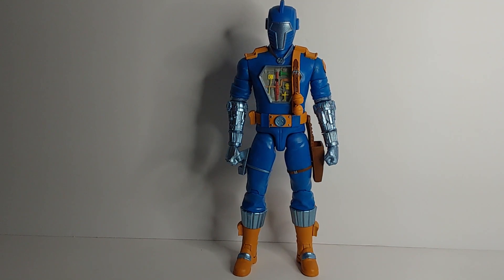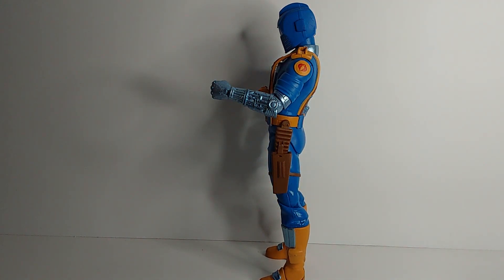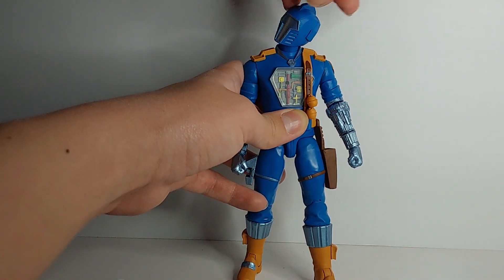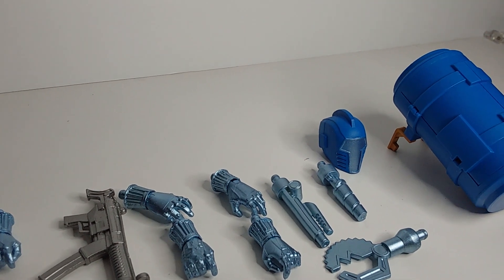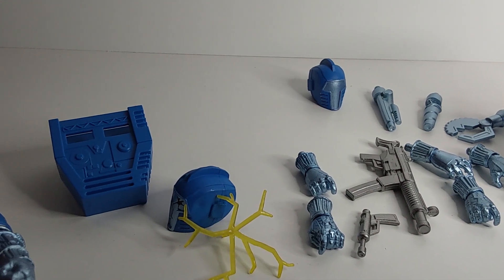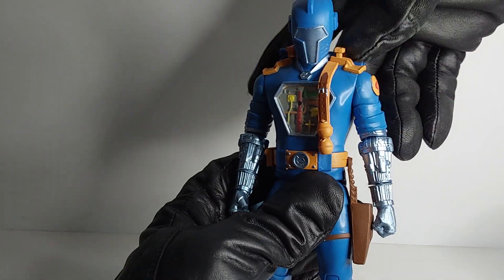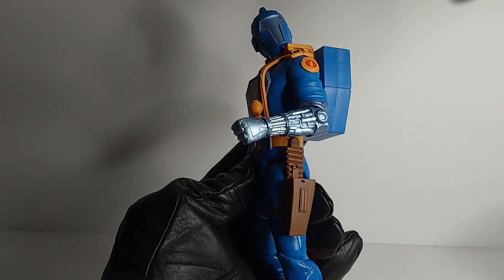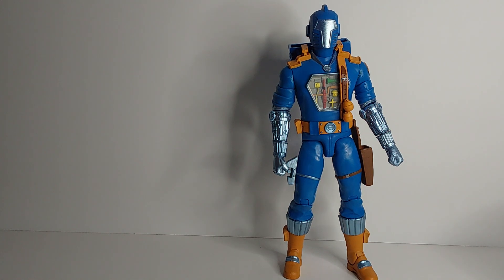SUPER 7 Cobra B.A.T. review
honestly, it's a good figure. i really like it, but it does have problems